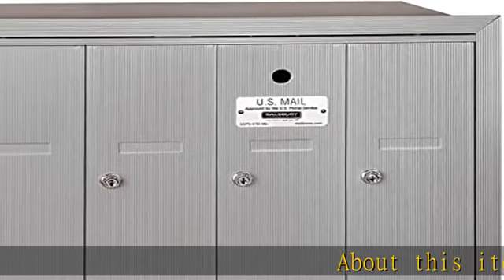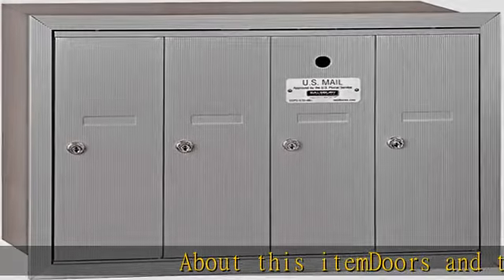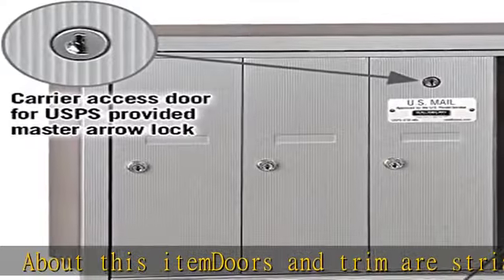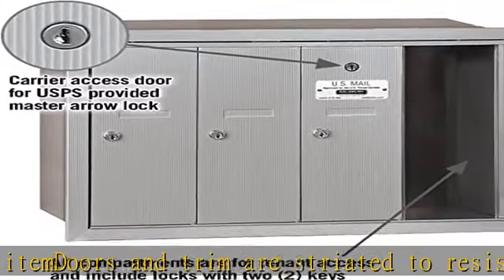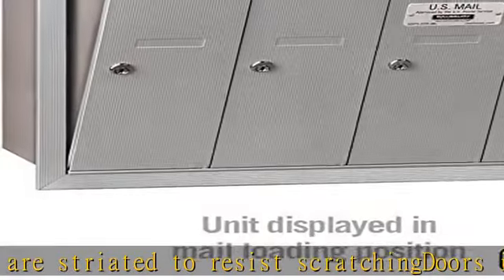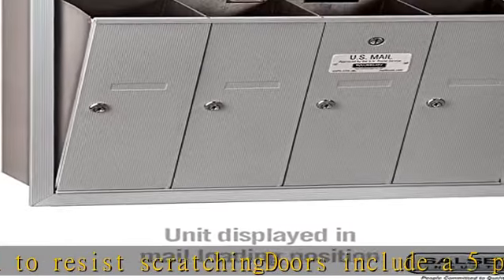Salsbury Industries 3504ARU Recessed Mounted Vertical Mailbox with 4 Doors and USPS Access, Aluminum